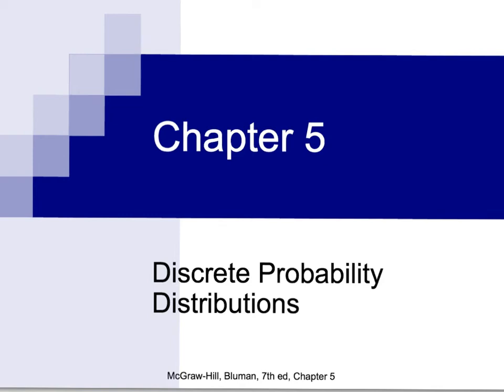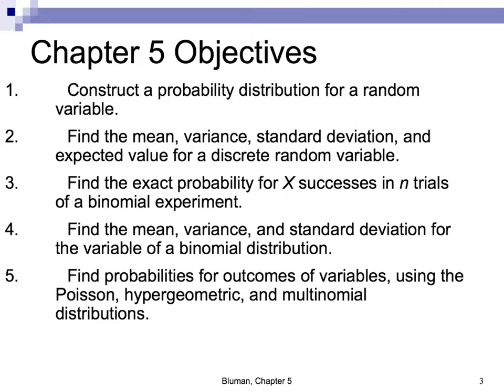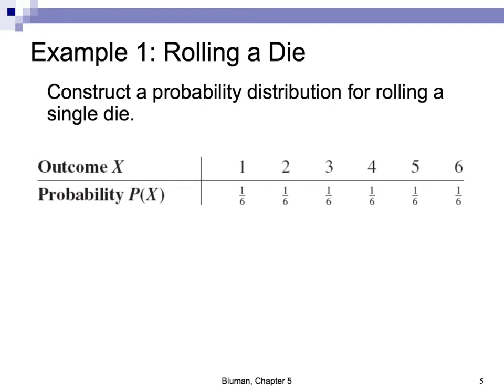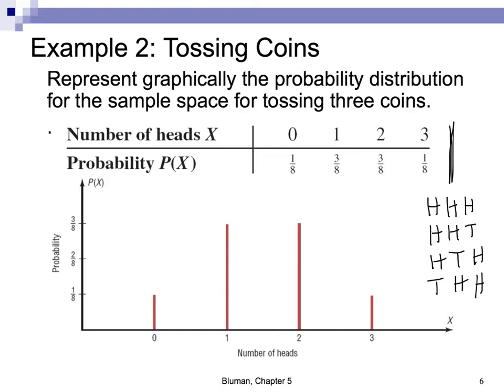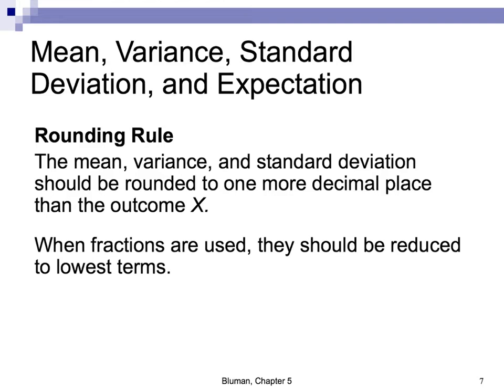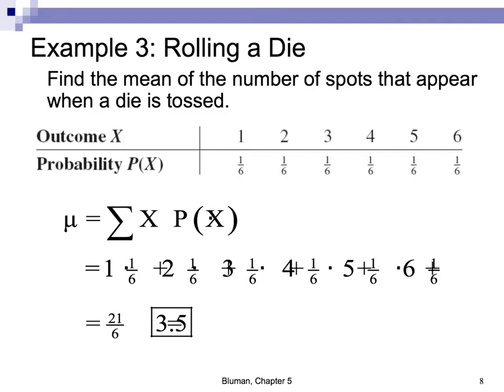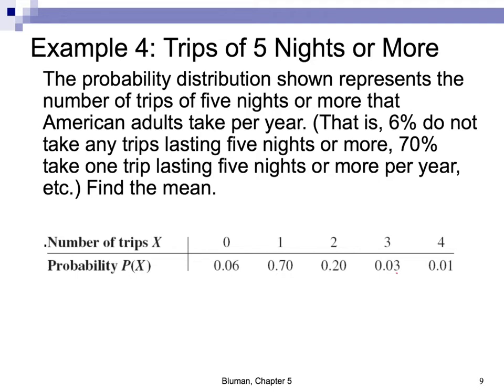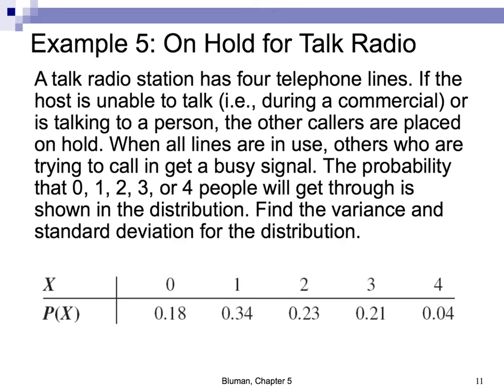Section 5.1-5.2 notes